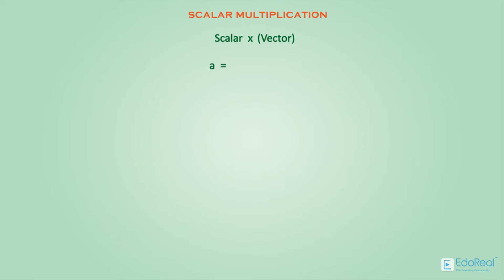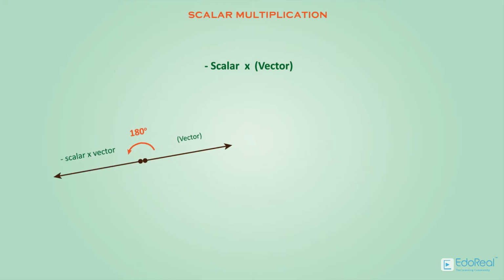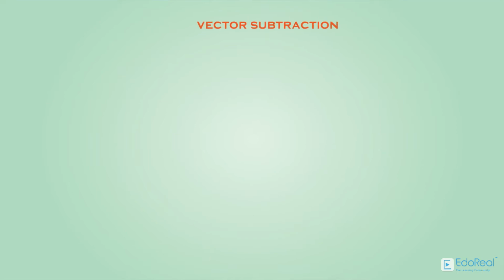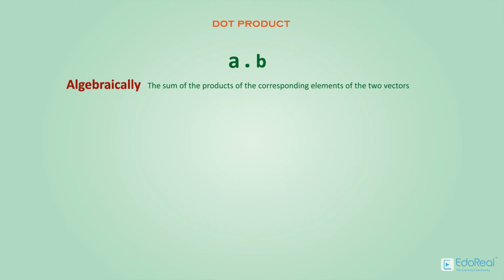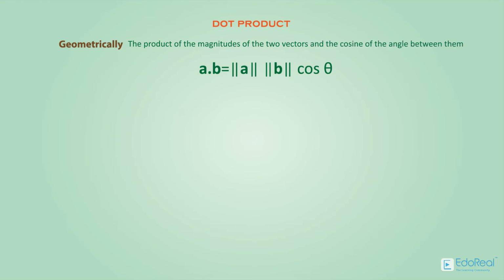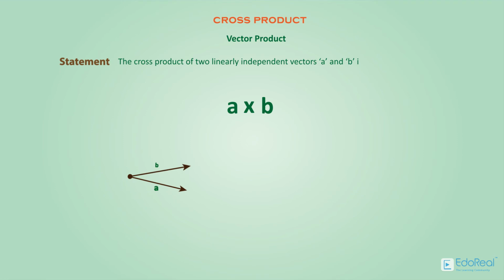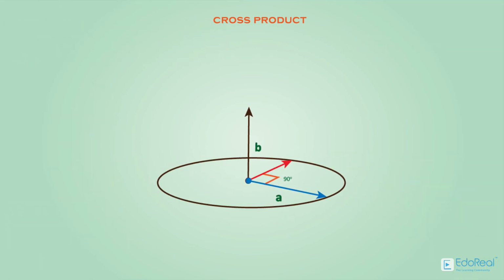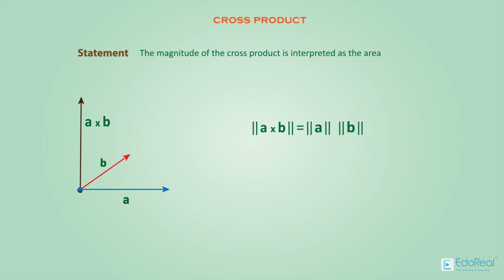Algebraic operations on vector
Let's understand what is Algebraic operation on vector.

This course explains the fundamentals of Engineering Mathematics in a detailed manner for engineers and students as well. This was made with full of animation to get clear visual understanding.

It discusses about how the scientists came up with such ideas to generate curiosity and to inspire.

To get more inspiring 2D, 3D video courses and infographics related to this course and all engineering courses, please download Edoreal app.

You will get a great engineering learning community along with all video and infographic courses, to network, to get all your doubts cleared, and to share knowledge.